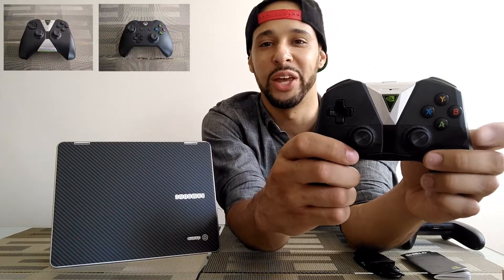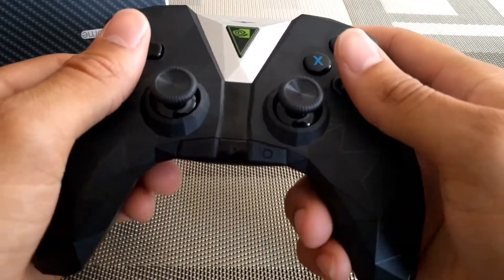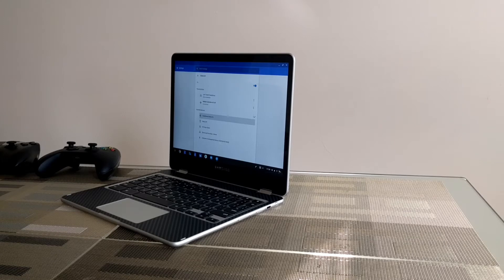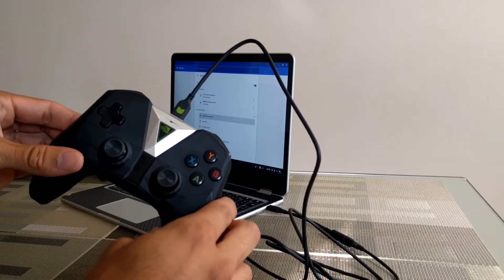Nvidia Shield Android TV Gamepad On Chromebook - Unbox & Tutorial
Today I share more of my journey of finding the best controller for my Samsung Chromebook Plus.

There are two goals for this experiment:

1) Find a controller that can be bought in-store for easy return.

2) The controller has to be plug and play. This means the controller has to have the easiest set-up possible without making changes to the Chrome Operating System.

After trying at least 7 other controllers, I have finally made some progress... But just how much? Watch the video and find out.